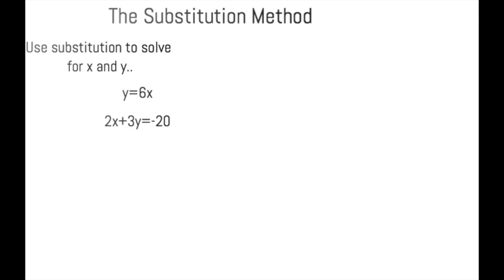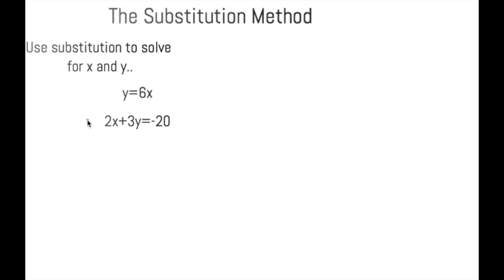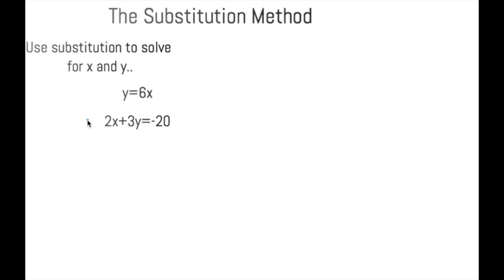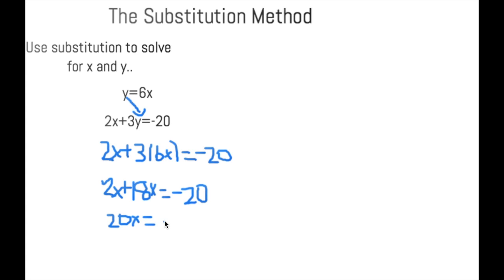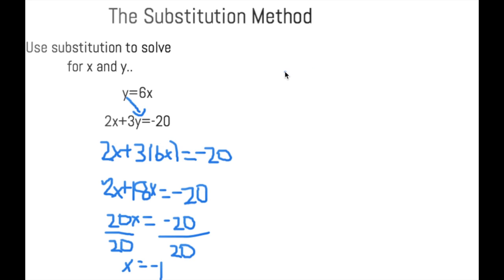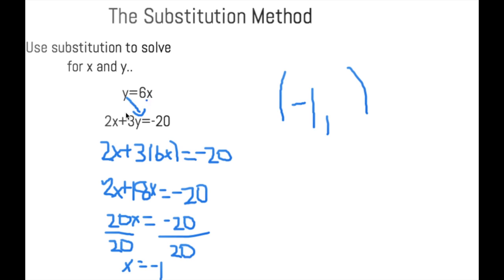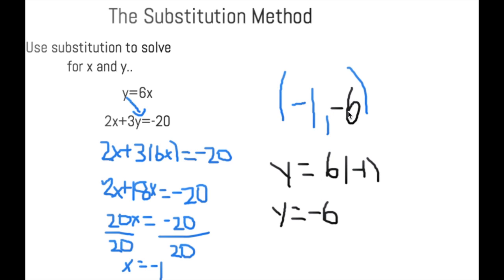The Substitution Method